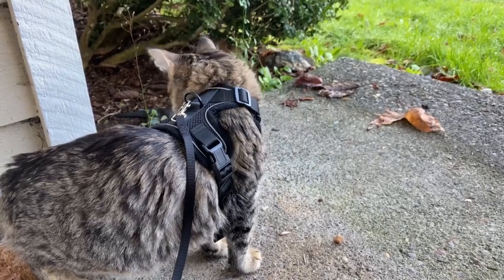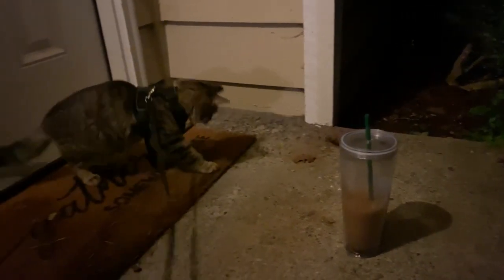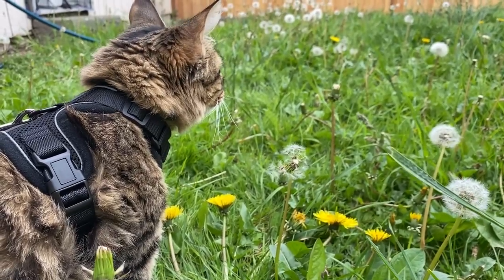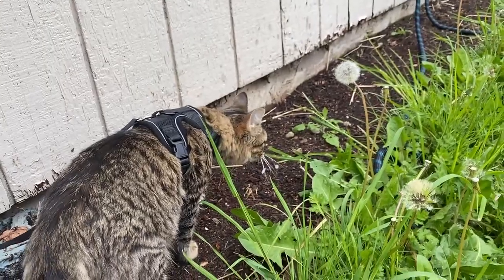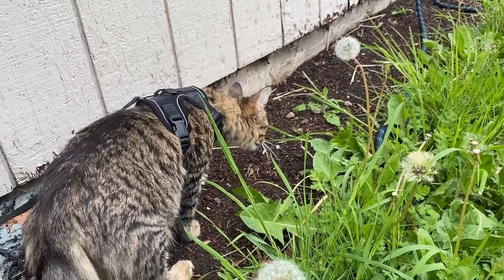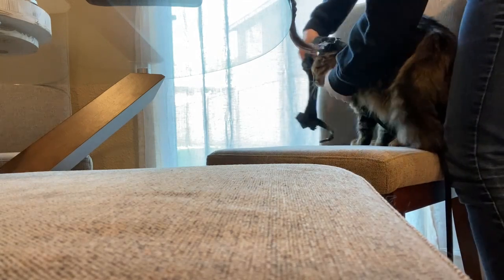Harness Training My Cats